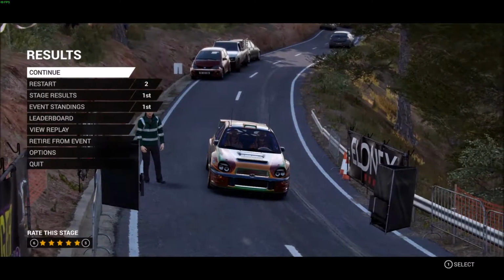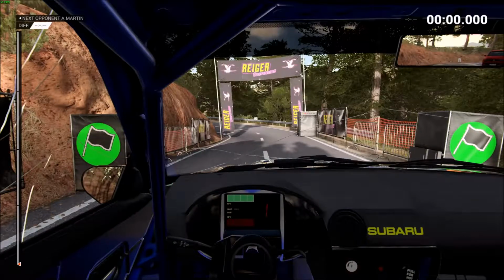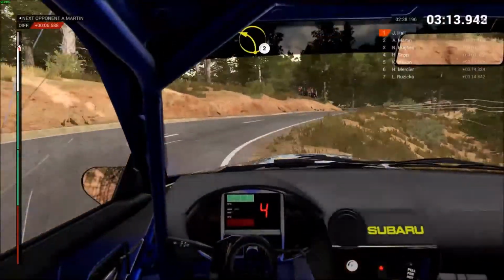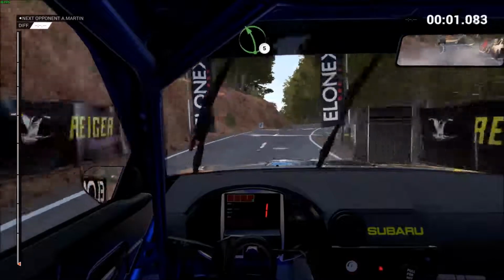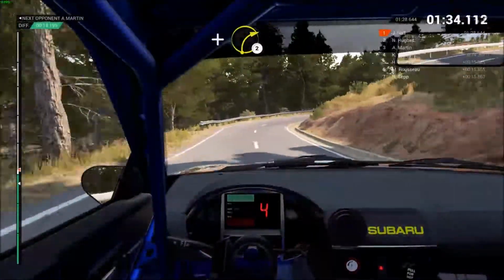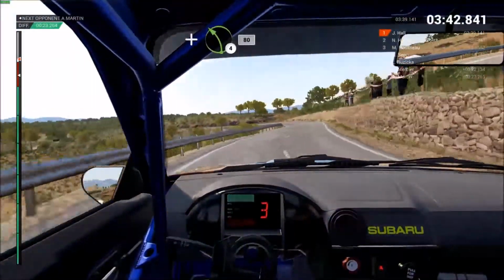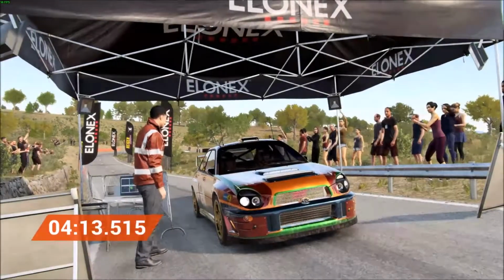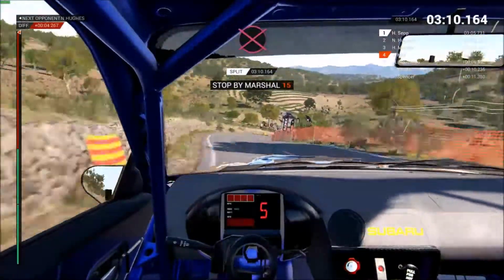DiRT4 Rally | Euro Sealed Rally | Spain | Subaru Impreza 2001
It's time to get down and DiRTy with DiRT4! Today we are rallying in the beautiful Spain for the Euro Sealed Rally in the Subaru Impreza WRC 2001 Model. I warn you now I am crap at Rally... so expect a lot of crashing!